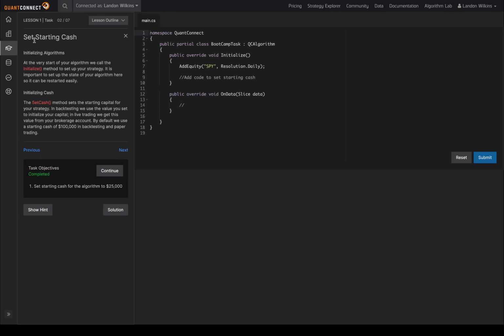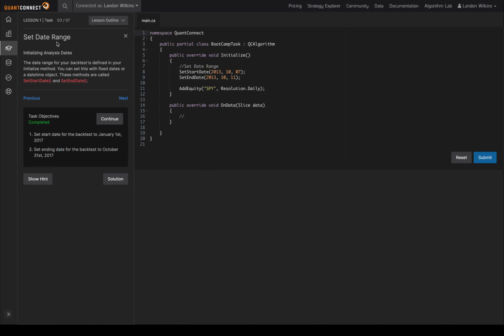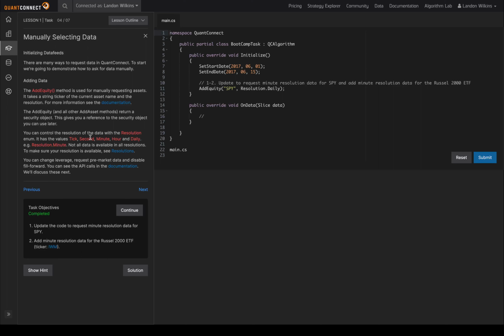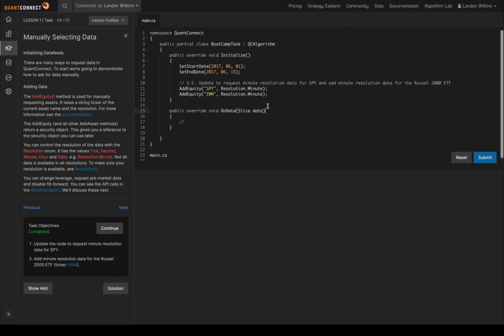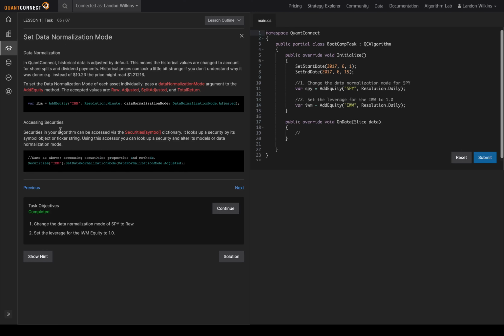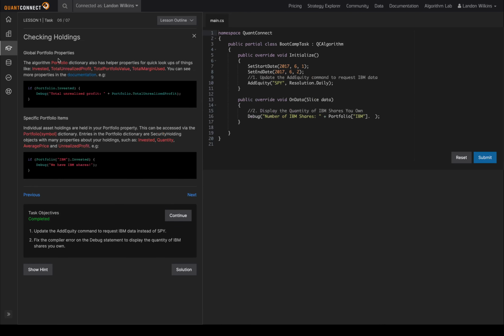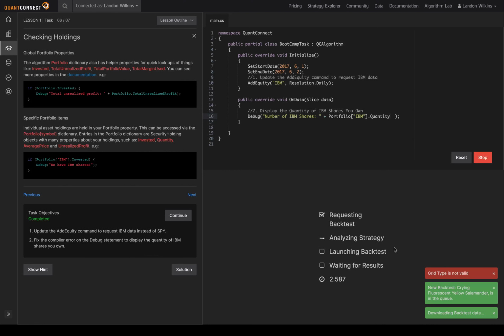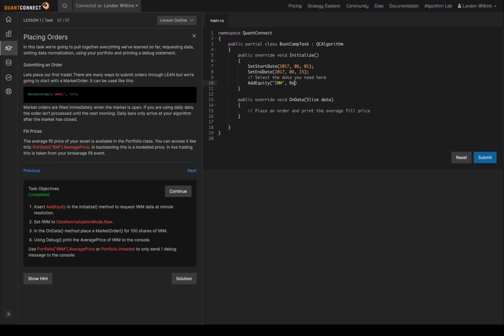QuantConnect Bootcamp - US Equities - Lesson 1 - Buy and Hold (C#)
Advances in Financial Machine Learning
Experimenting with mic settings